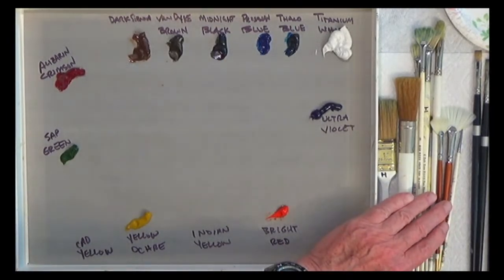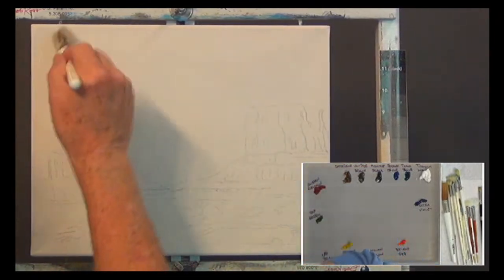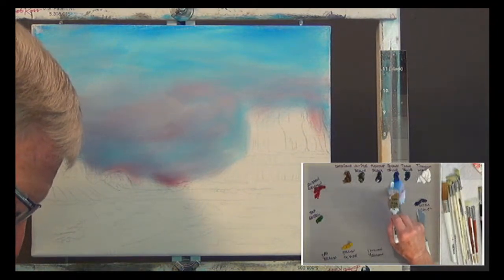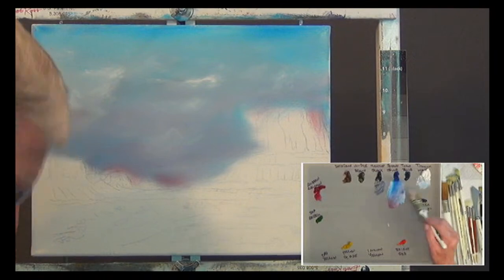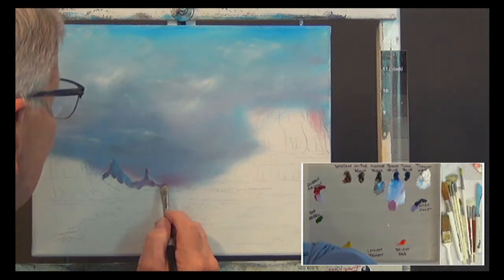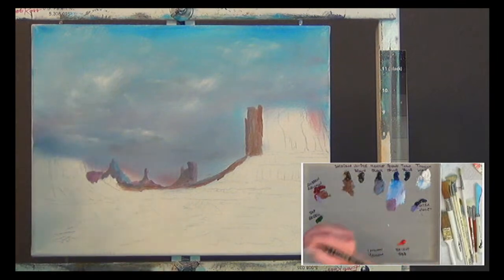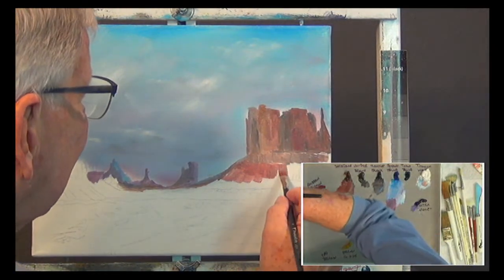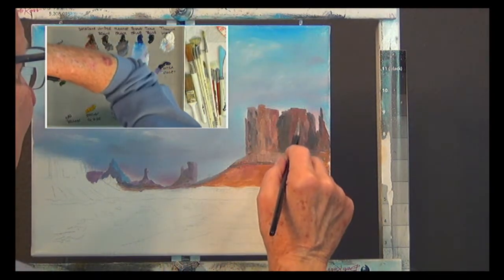Oil Painting with Larry Hamilton #2103-February 17, 2021 1:00 PM Eastern Time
I will be demonstrating a scene from Monument Valley National Park in Arizona from a photo provided by MADY75 on pixabay.com.

Reference Photos are here:
Original:

Featuring music by Antonio Romo.